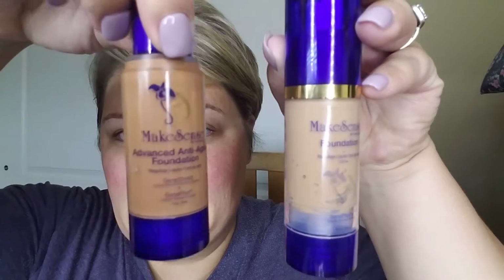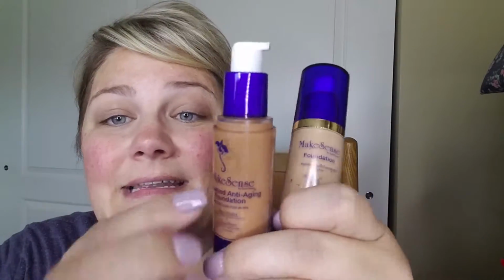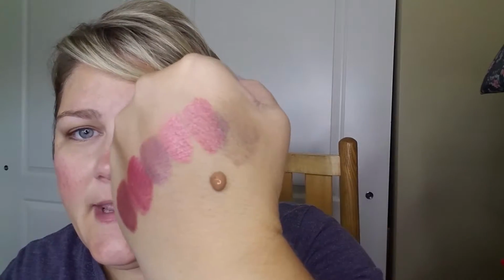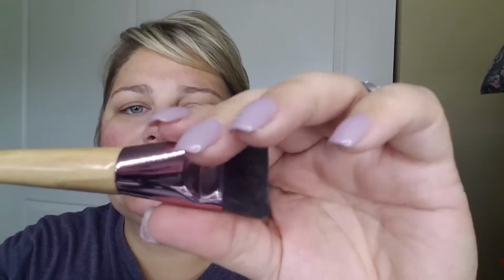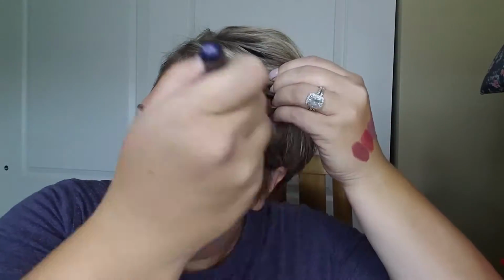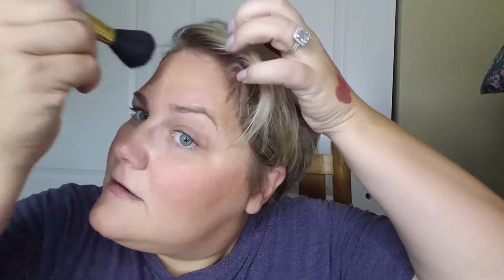Copy of Contouring with Foundation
Pretty Peach Cosmetics
Y'all can contour with a darker foundation!! How cool is that. Not to mention fun!!

Products I used:
Advanced Anti Aging Foundation in the shade Cinnamon.
Makesense Foundation in the shade Tan.

These Makesense foundations are waterproof. Advanced Anti Aging Foundations are water resistant. They are both an amazing product!! Please message me and we can get you color matched. The foundations will adjust color several shades so if you get close to your natural tone you will be golden!!!

Join My Peachy Team Senegence Independent Dist#282808